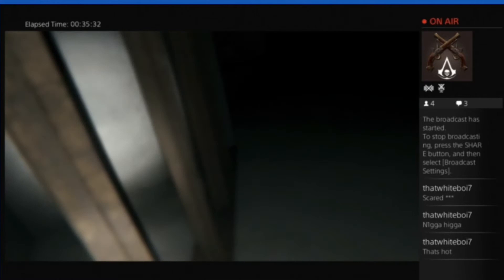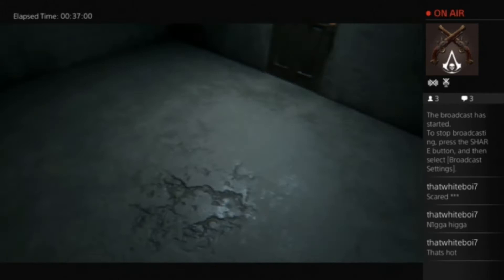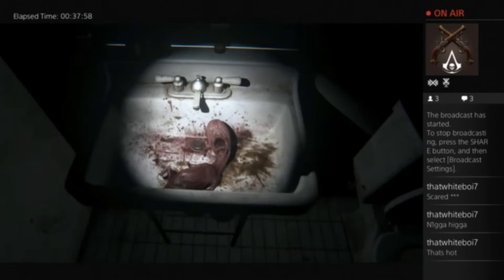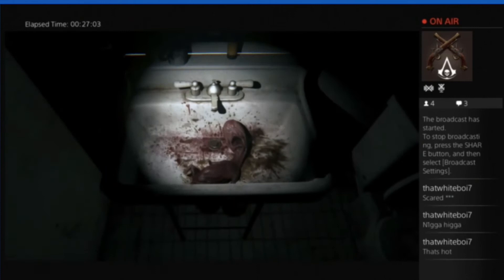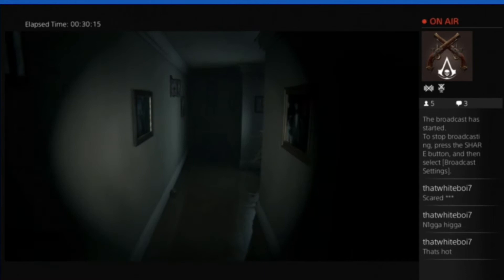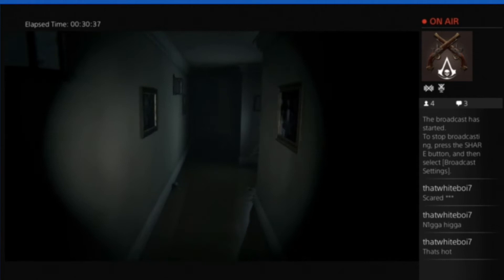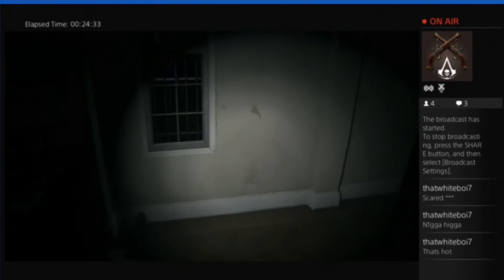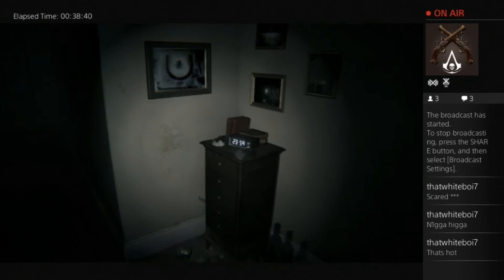LETS PLAY P.T. | FUNNY WITH FRIENDS | CANKLE'S COMMENTARY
Tonight we decided to play P.T. as a group when Cankles just started going off! Listen to this guy! He's so funny. Hope you guys like it enjoy!

Please Subscribble yes! SUBSCRIBBLE